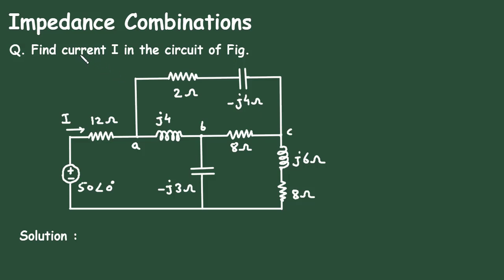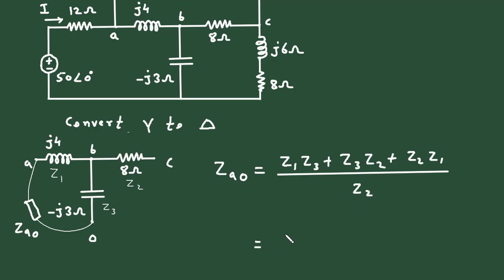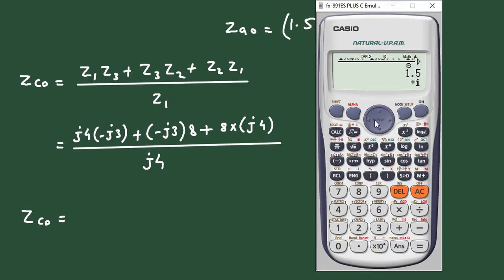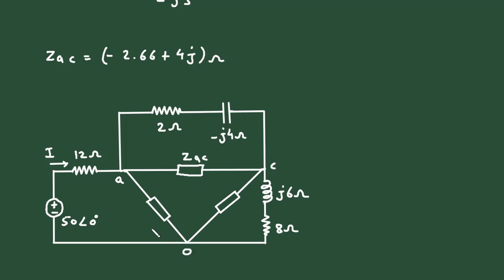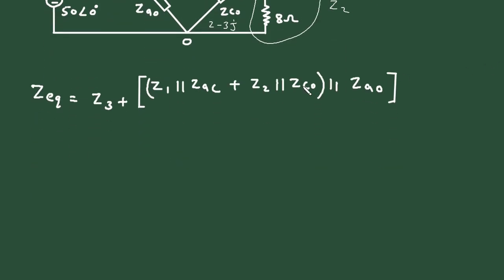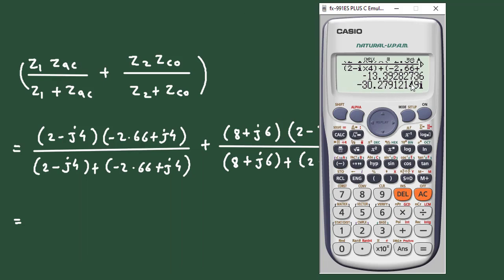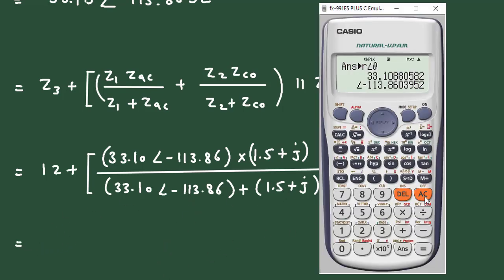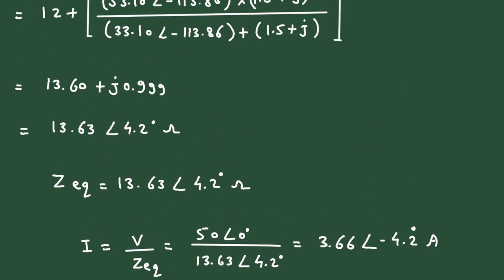Delta to wye transformation Impedance Combinations | Phasors | Impedance in frequency domain solved